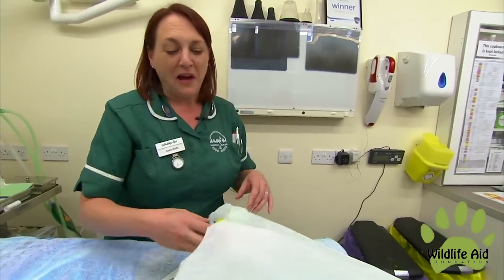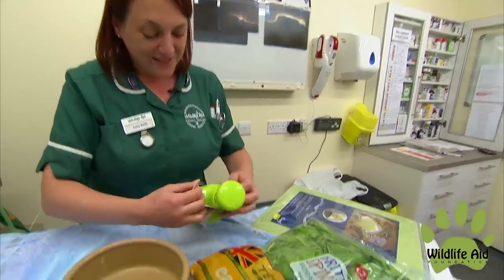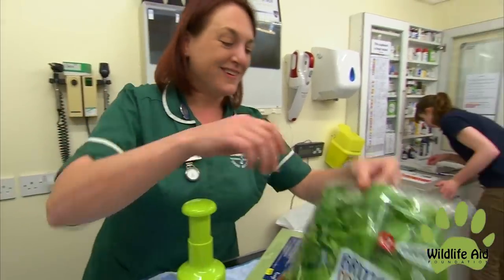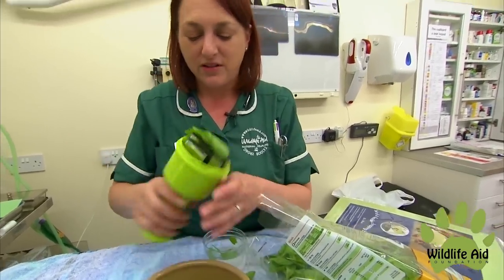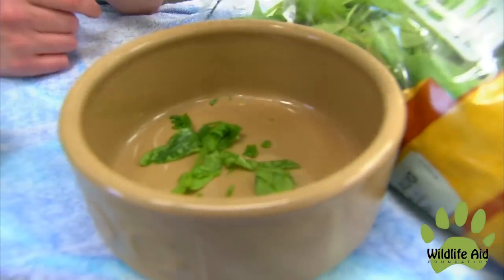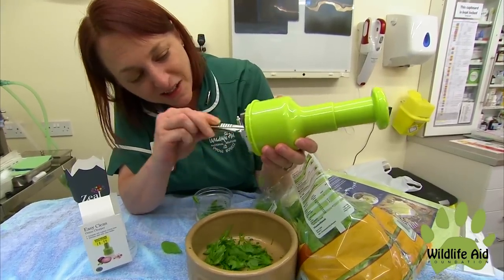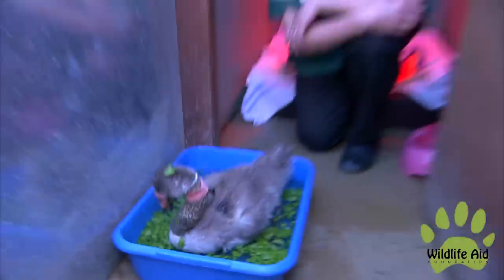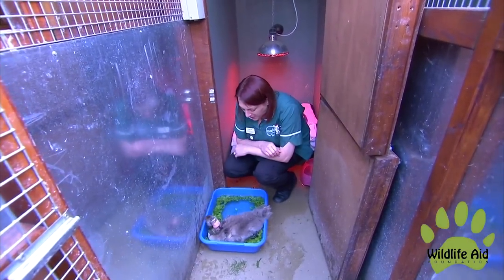Lucy Tries to Make the Cygnet's Dinner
Simon buys the cygnet dinner, but Lucy struggles to use the chopping machine!

Lucy tests to see if the cygnet can eat better now that his wonky bill is on the mend.

Wildlife Aid Foundation